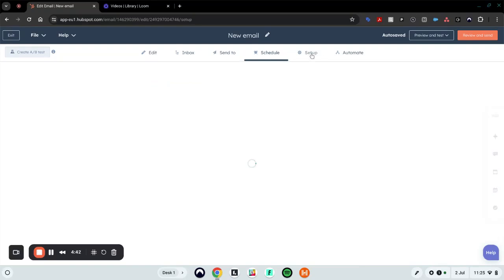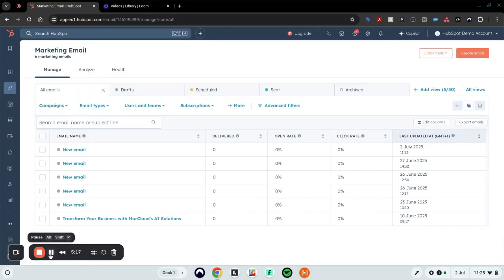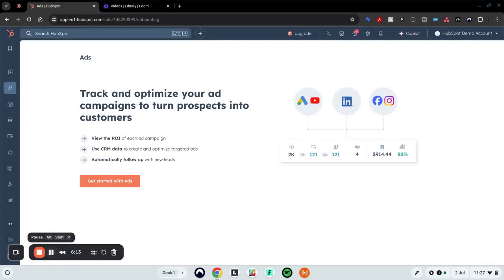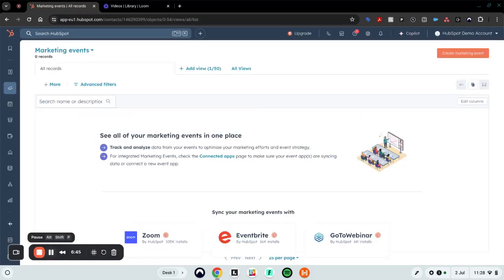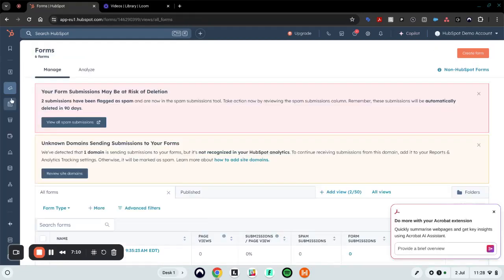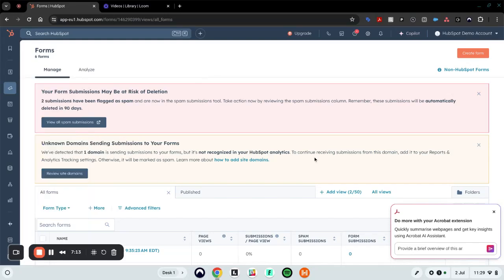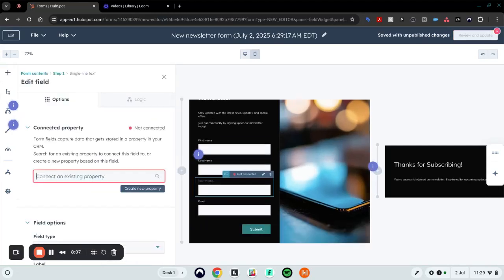HubSpot Demo | HubSpot Marketing Hub Interface & Features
Considering HubSpot as your chosen marketing automation software? Watch this short HubSpot demo for a peek at the interface, key features, and capabilities available to marketing professionals. Presented by MarCloud consultant, Jonathan Chowdhury.

For more about HubSpot vs Salesforce Marketing Cloud,